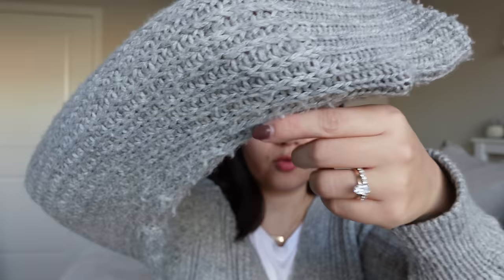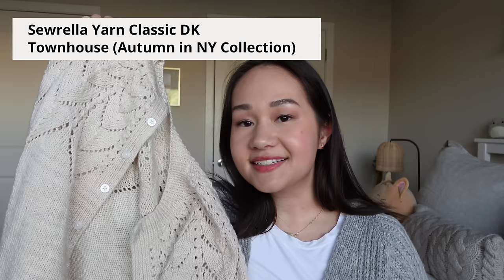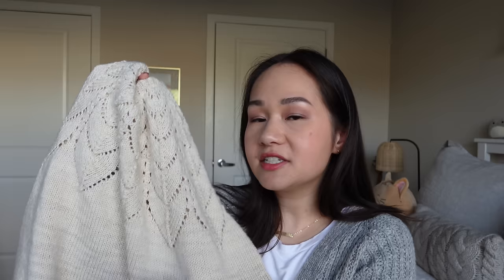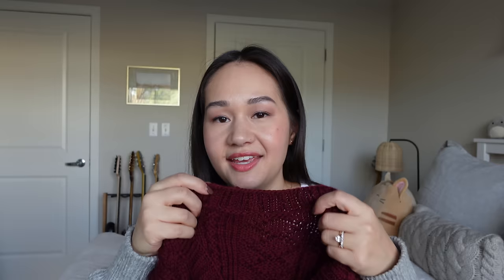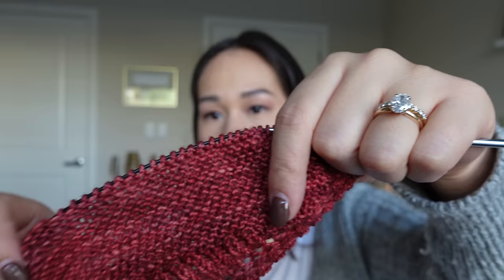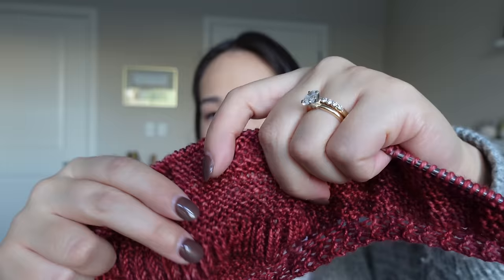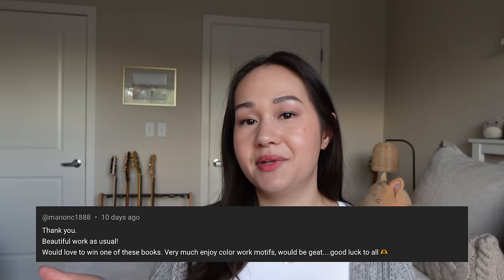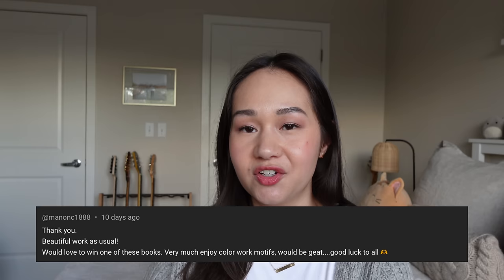podcast 24 | whitmoor cardigan fit issues, finished lana vest, boho blush shawl and another beanie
00:00 Intro
1:12 Whitmoor Cardigan
12:57 Lana Vest
21:36 Boho Blush Shawl
26:08 Ollie Sweater
30:23 Robin Beanie
37:29 Sewrella Autumn in NY Order
42:20 Knitovation giveaway winner
42:57 NE Knits Hat Shop
46:28 Outro

Sewrella Yarn wool wash in Brooklyn, hand cream in Sweater Weather (Autumn in NY Collection)

//MY MEASUREMENTS//
Bust: 34"
Waist: 27"
Height: 5'0"